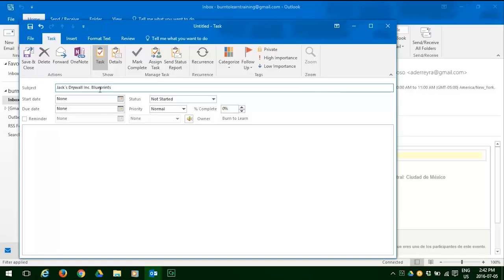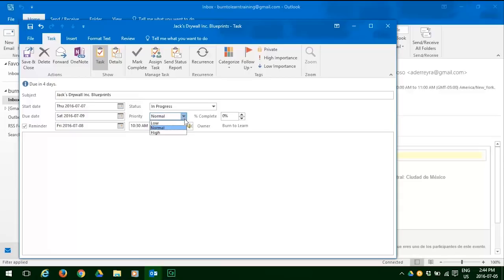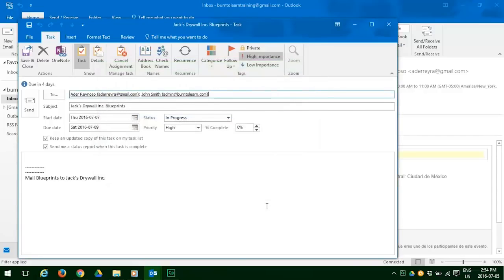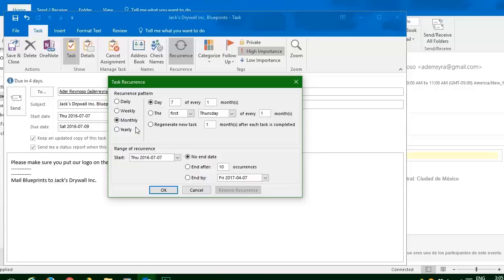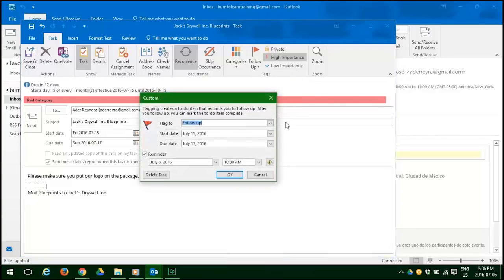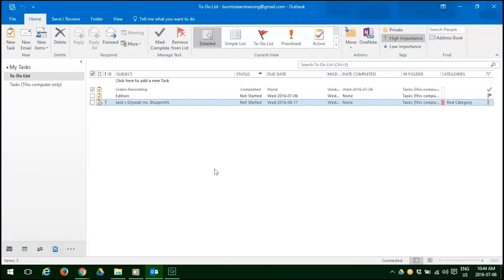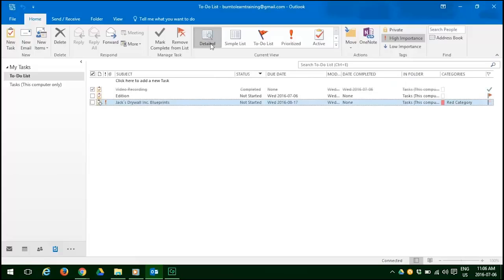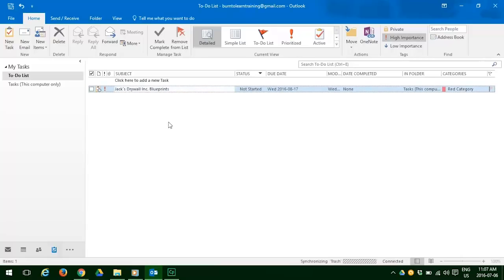How to Use 'Tasks' in Outlook Calendar MS Outlook 365